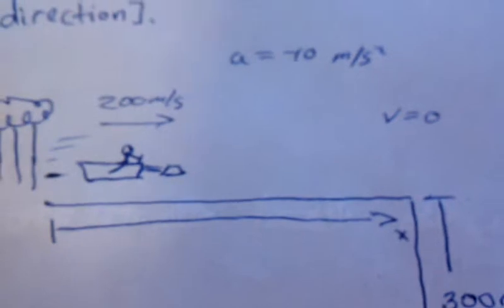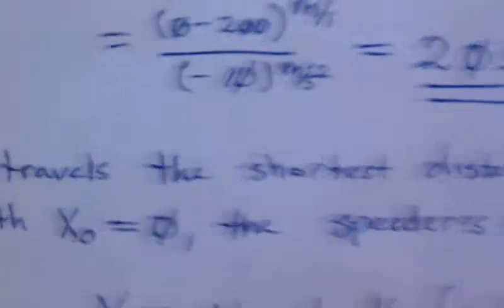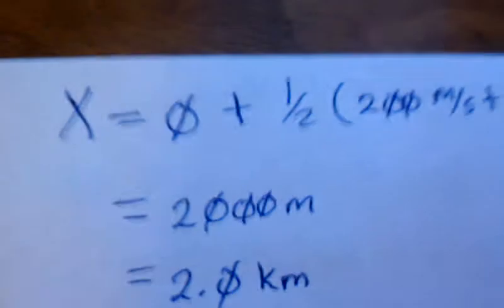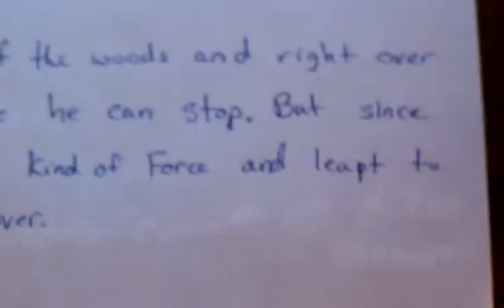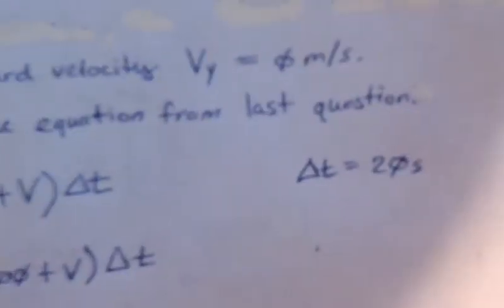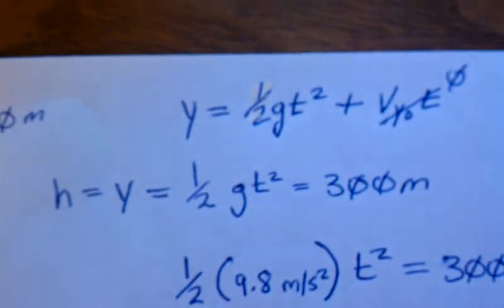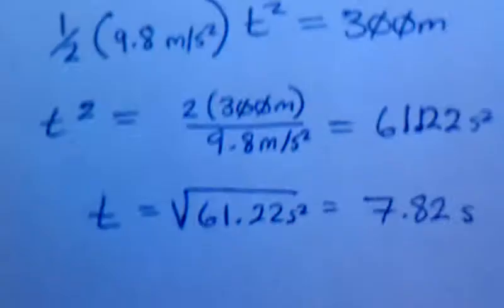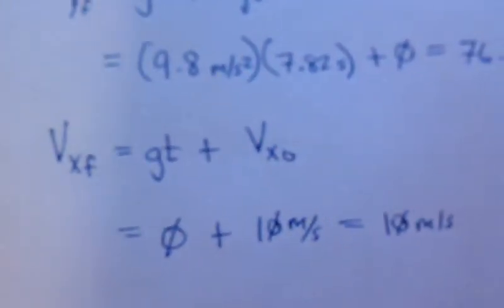Kinetics 1st Reassessment - Beau Gibbs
Kinetics 1st Reassessment. Knowing some state of motion for an object with constant acceleration. Intro to Physics 191 Summer 2013